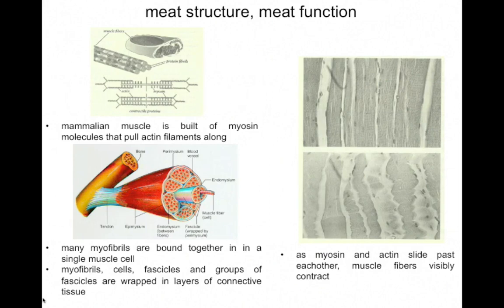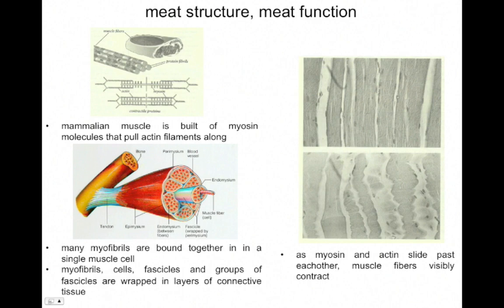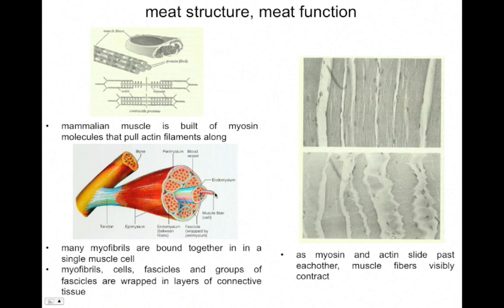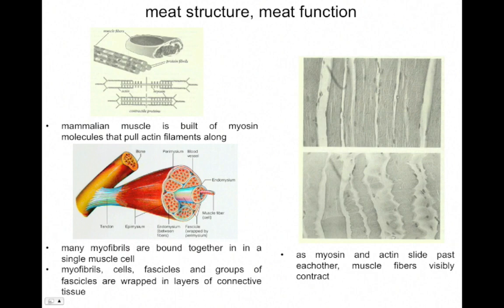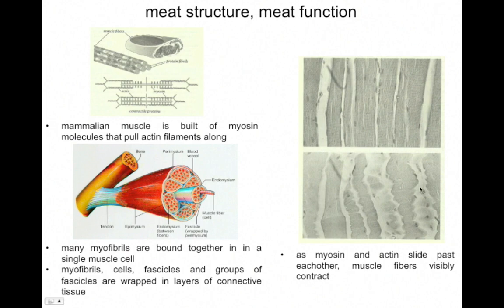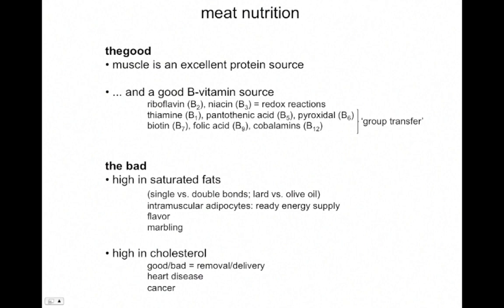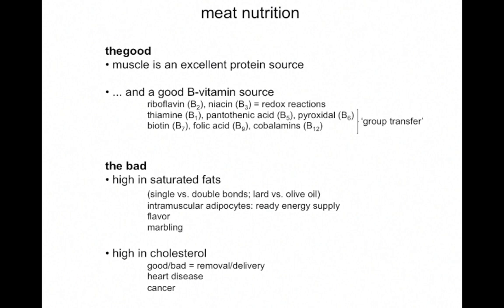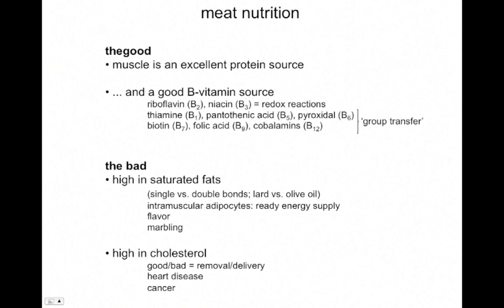335 18 meat1 edited